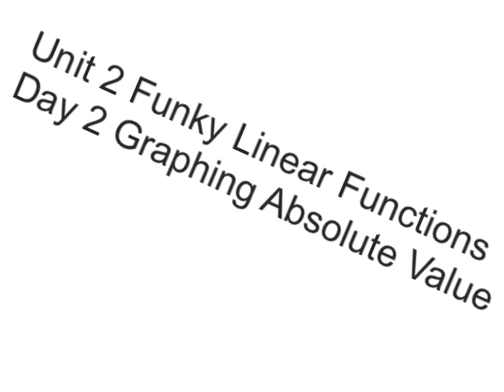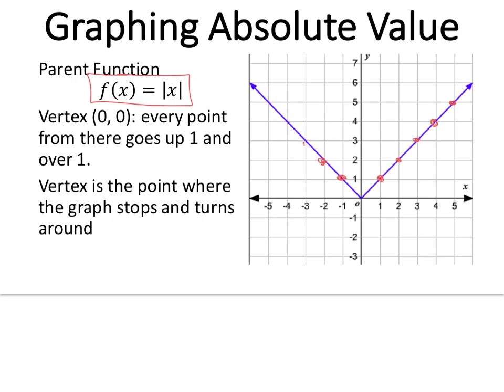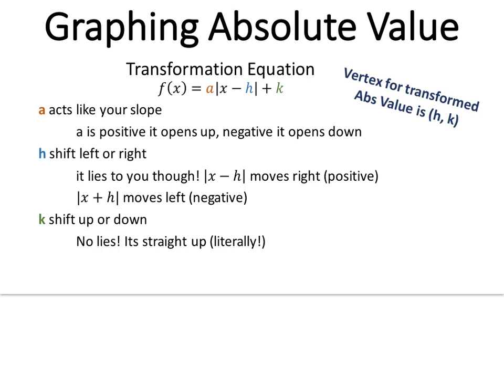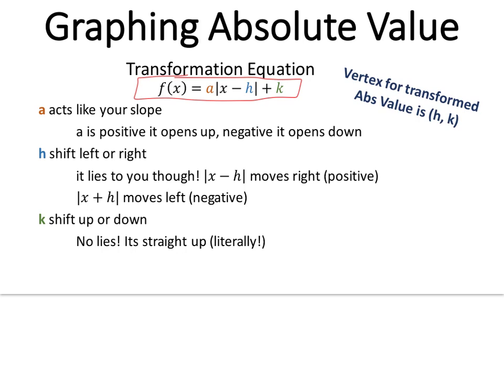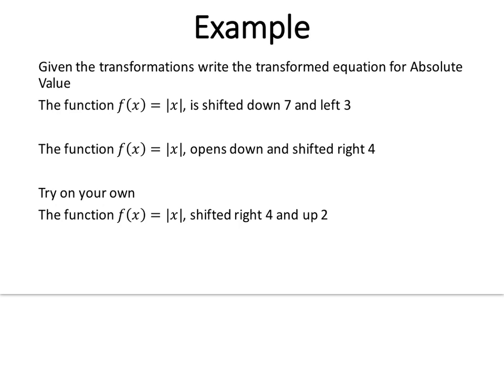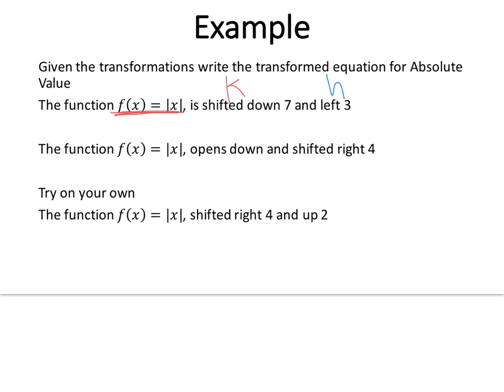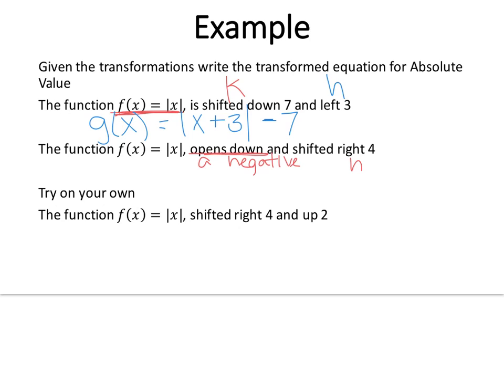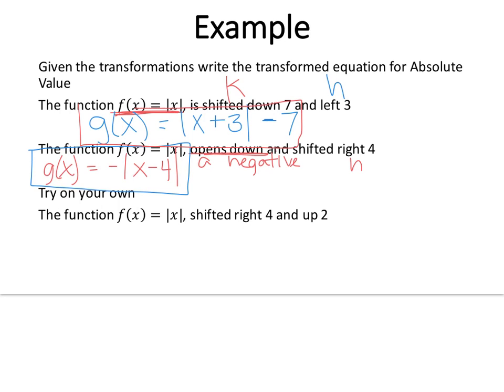Unit 2 Day 2 Graphing Absolute Value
For class Sept 7 and 8th 2016